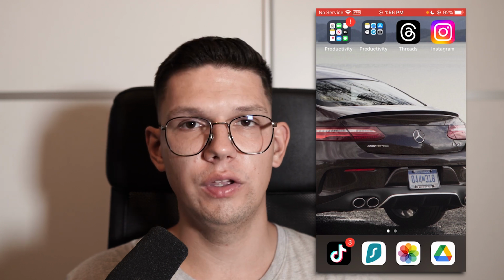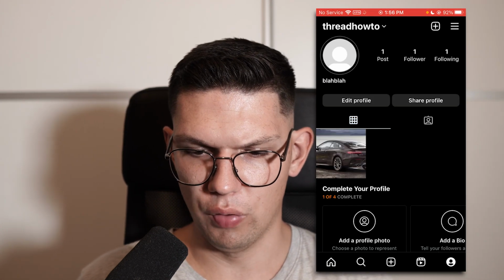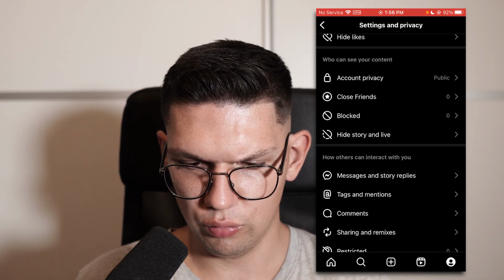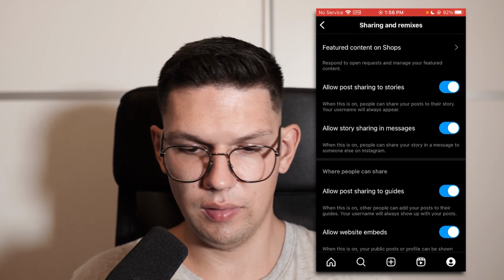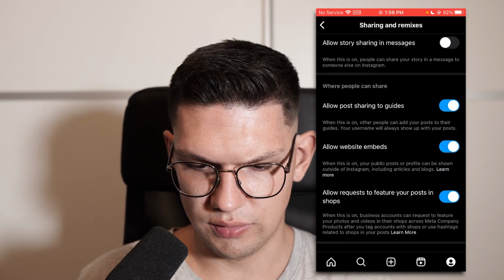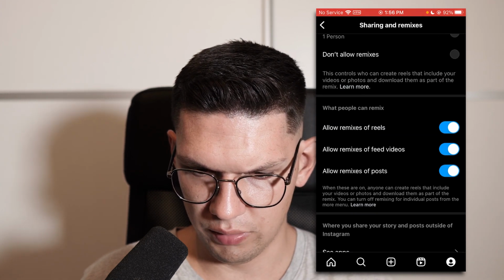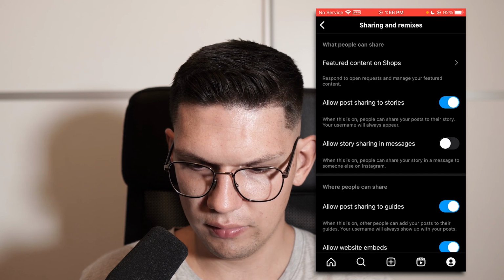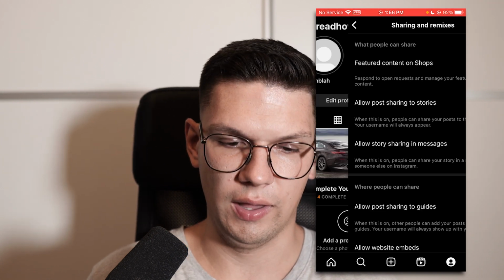How To Turn Off Story Sharing On Instagram - Full Guide (latest update)